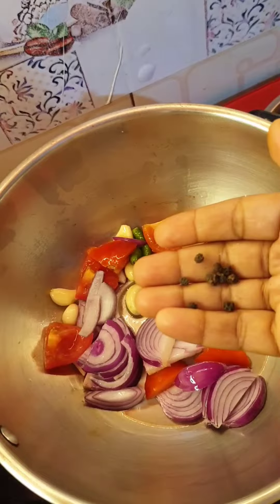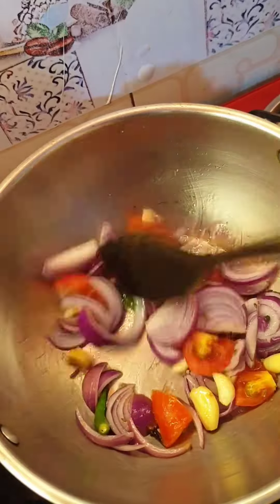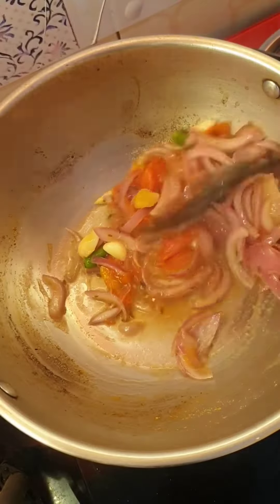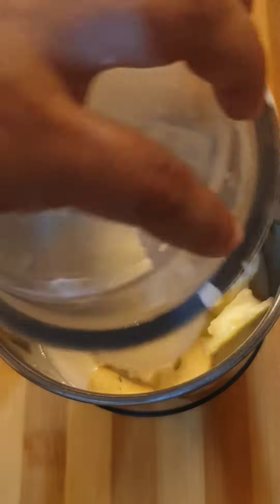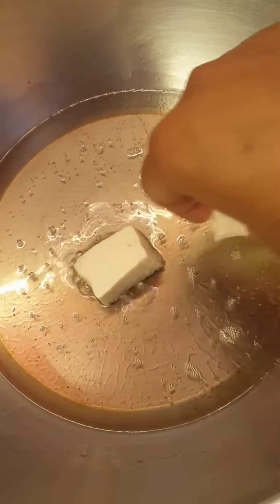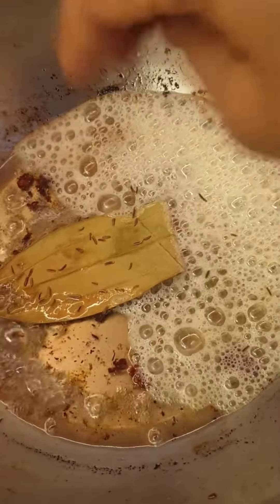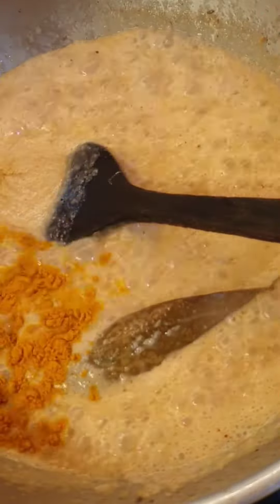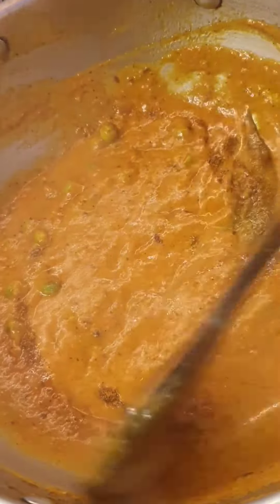Restaurant style matar paneer recipe🤤youtubevideo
Restaurant style matar paneer recipe🤤youtubevideo matar paneer recipe

restaurant style matar paneer recipe🤤  malai paneer recipe